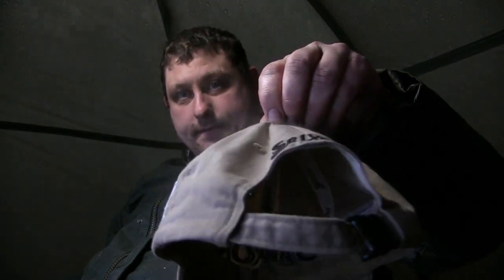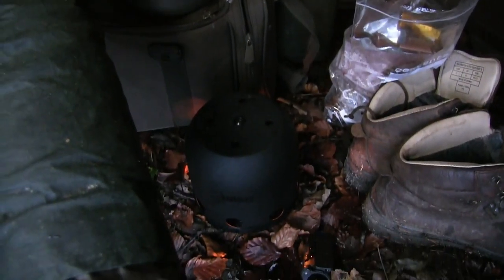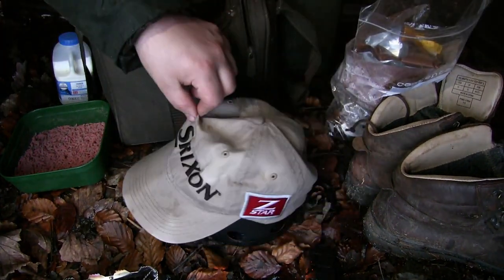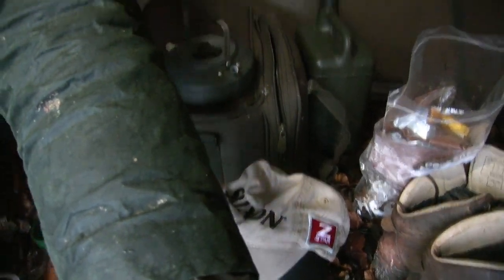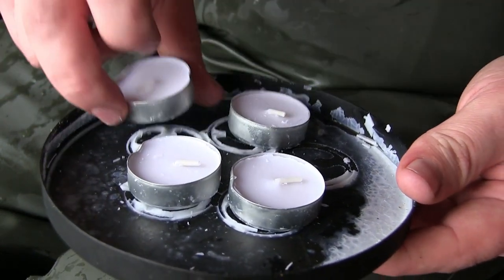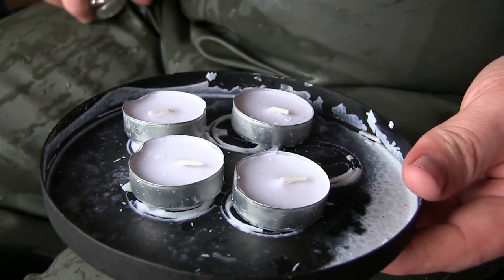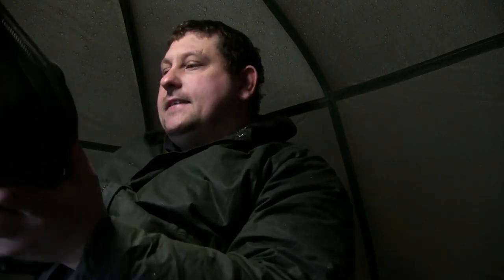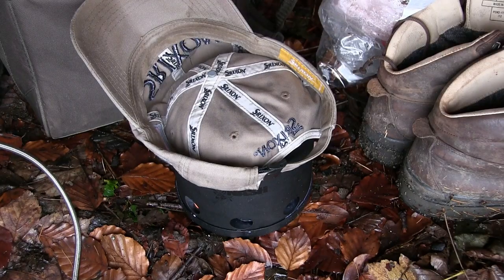Tackle Review Nash Bank Life Bivvy Heater.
Nash Bank Life Bivvy Heater
Using nothing other than 5 tea lights inside the central chamber testing has shown temperatures raised by as much as ten degrees Centigrade, yet the matte black coated steel Bivvy Heater eliminates the dangers of gas bottles or fuel burning products as space heaters.

The stylish and eco-friendly way to warm your living space when temperatures plummet. You have to feel the heat these kick off to believe how effective they can be. Using nothing other than 5 tea lights inside the central chamber testing has shown temperatures raised by as much as ten degrees Centigrade, yet the matte black coated steel Bivvy Heater eliminates the dangers of gas bottles or fuel burning products as space heaters.

A simple clip open design with removable carry handle and EVA base, comfort can’t be any easier than this. Supplied with 5 tea lights. Guideline heating time for standard tea lights 5-6 hours.